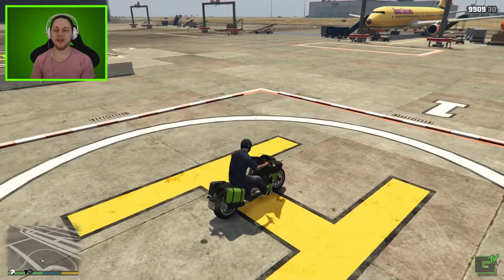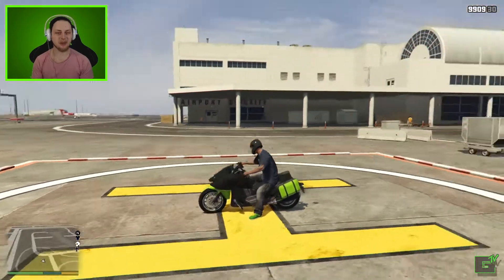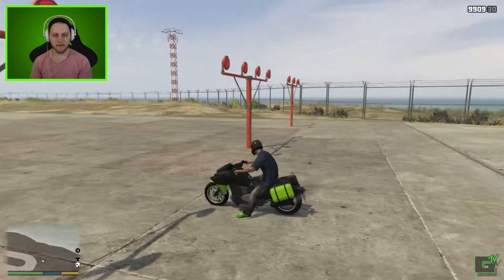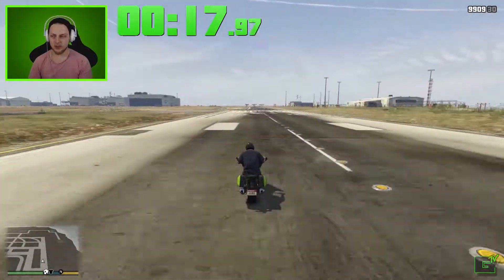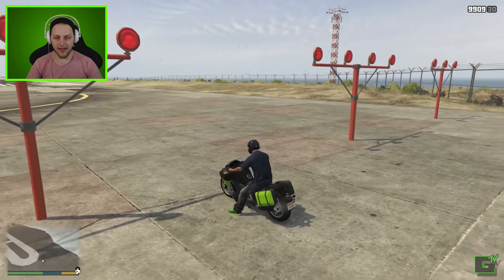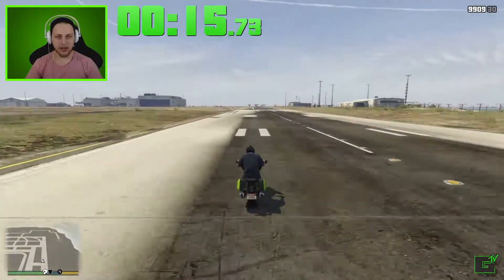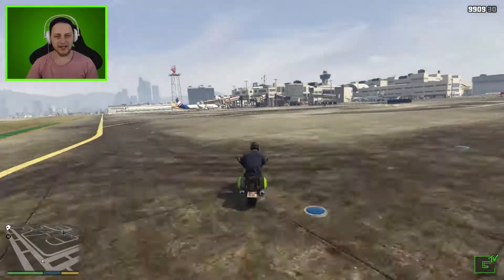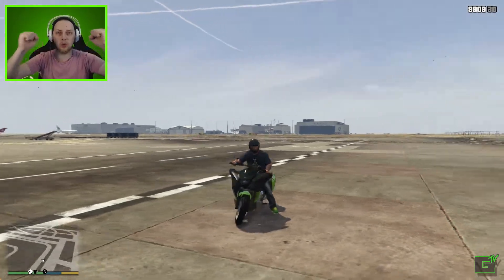GTA 5 - Is It Worth It? - Ep. 13 - Dinka Vindicator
Is the Dinka Vindicator worth upgrading in terms of speed? Find out in this episode of "Is It Worth It?"!

Got any video ideas or feedback? Let me know!

Cya in the next one!